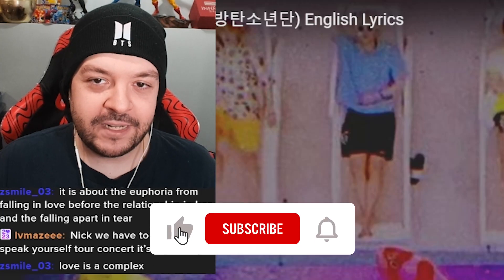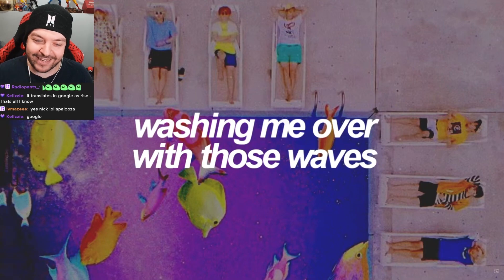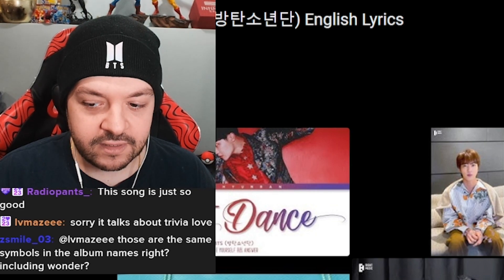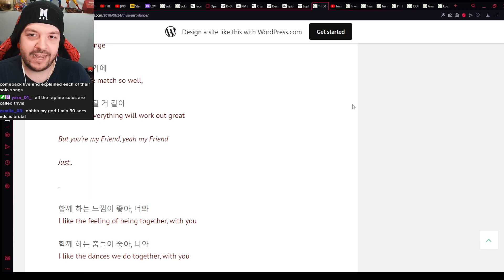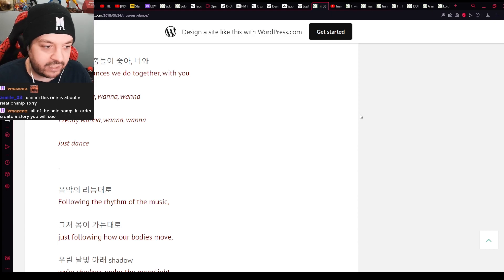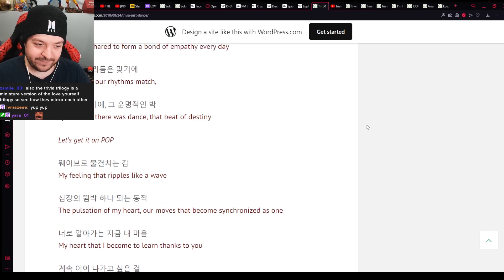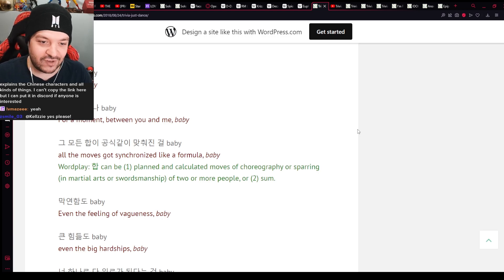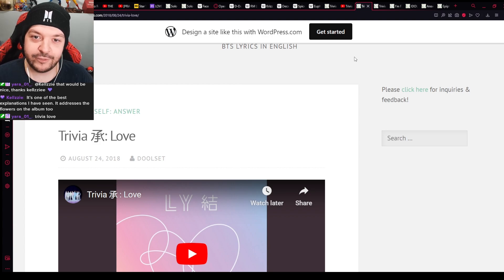BTS Trivia 起: Just Dance Reaction | Love Yourself: Answer Review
There may be SPAM COMMENTS that YouTube's filters do not catch and that I have not seen. Please do not click them! The comment MAY LOOK LIKE ME, but it is NOT ME. If a comment is asking you to give me money, DO NOT SEND ME MONEY. I WILL NOT ASK YOU TO SEND ME MONEY!
MY NAME WILL HAVE A GREY BORDER AROUND IT.

I will NOT ASK YOU FOR MONEY EVER!
There are NO HOT LADIES to chat with here!
All links I post will ONLY BE IN THE DESCRIPTION BOX never in the comments!
Please downvote and report spam comments and stay vigilante!